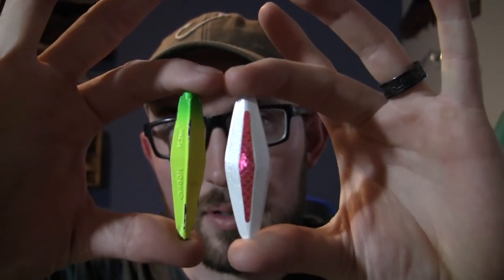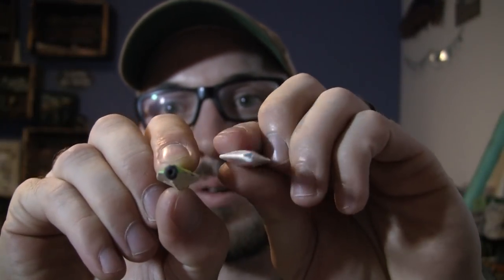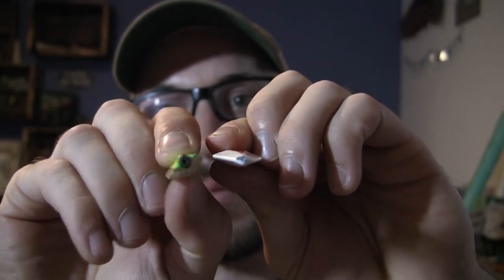Buzz Bomb Coho Tech Tip Tuesday | Episode 3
Welcome back to Episode 3 of our Tech Tip Tuesday Series.  Today we are going back to the bank talking coho salmon from the beach.    One of my favorite and definitely the first way I learned to catch Coho was with a buzz bomb.  Casting off the beaches of puget sound for many hours chasing these chrome beauties.  In today's video we cover a great way to improve your buzz bomb rig.

If you want to learn more about the products featured see the information below:

Swivels:
-Quality size 5 or seven rolling barrel swivel

Hook:
-Size 2/0-3/0 siwash (Lots of great hooks out there)

Buzz Bomb
-2 1/2 inch green, pink or white variation

Rotator
-larger size in green, pink or white variation

Hoochie
-Profile size depends on hook and lure size choice
-For small profile use a 1.5" hoochie
-For regular profile use a 2-2.5" hoochie
-Lots of brands (hoochieking, pline etc)